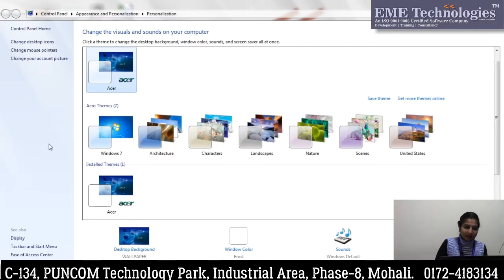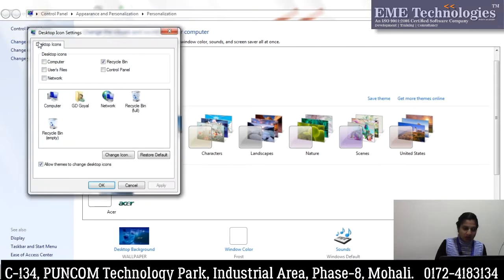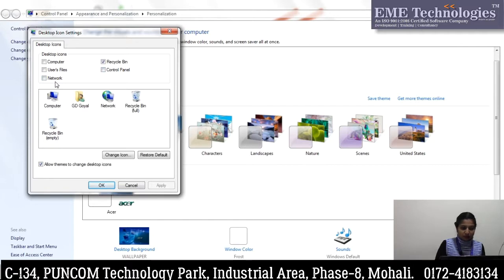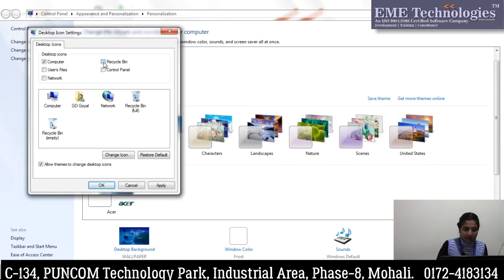How to Customize Desktop Icons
How to Customize Desktop Icons   |  How To Customize Your PC Desktop  |  How to get Custom Icons on your Desktop in Windows 10  |  How to Customize Your Desktop | Make Windows Look Awesome  |  How to change shortcut icons in windows 7  |  How to CHANGE your Desktop Icon Image - FREE Software (Windows)